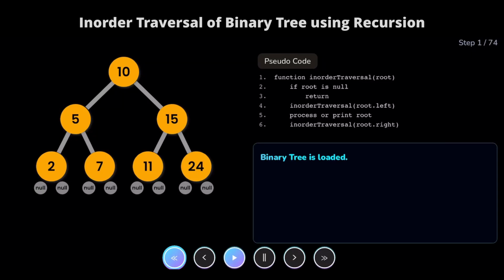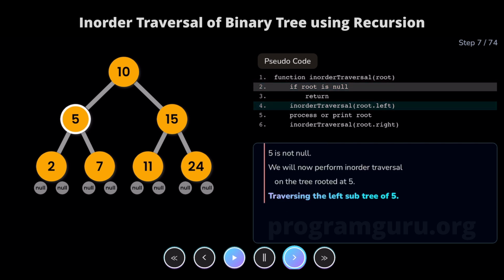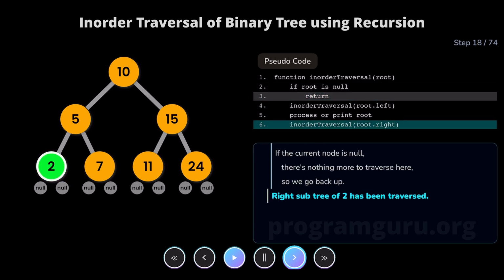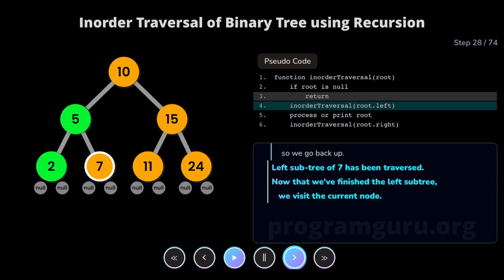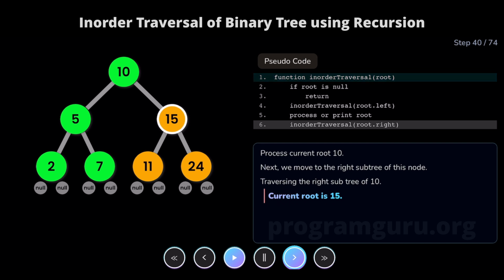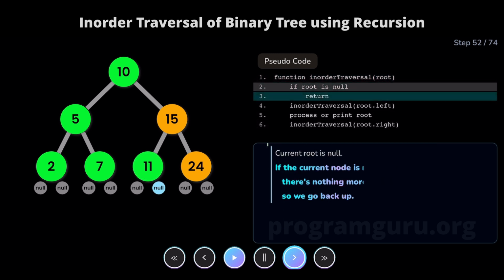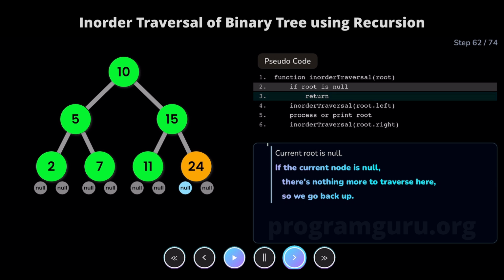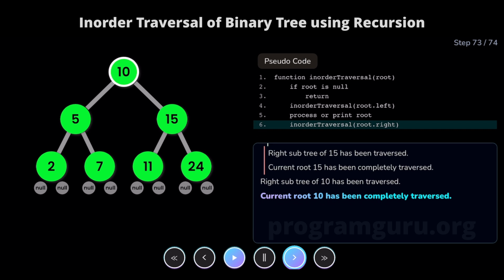Inorder Traversal of Binary Tree (Step-by-Step Recursion Walkthrough)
In this video, we perform an inorder traversal on a binary tree using recursion, with a clear step-by-step walkthrough of each recursive call and processing step.

What is Inorder Traversal?
Inorder traversal is a depth-first traversal method that processes nodes in the order:

What you'll learn:
1. How recursive traversal works behind the scenes.
2. How each node and subtree is visited in inorder.
3. How to trace the movement between left, root, and right steps.
4. How to handle base conditions (like when the node is null)

Whether you're a beginner in Data Structures and Algorithms (DSA) or preparing for coding interviews, this detailed explanation will help you understand the logic and flow of recursive tree traversal.

Binary Tree Example Used:

            10
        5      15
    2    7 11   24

Voice & Audio Attribution
The voice used in this video was generated using Tortoise TTS, an open-source text-to-speech system by James Betker.

The voice used is synthetic and does not represent any real person.